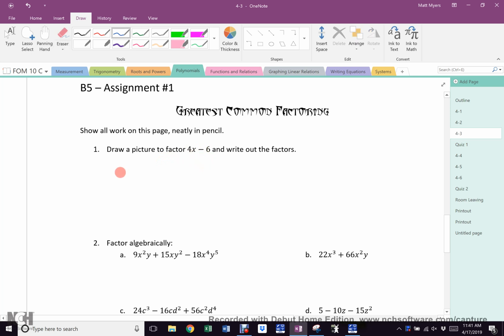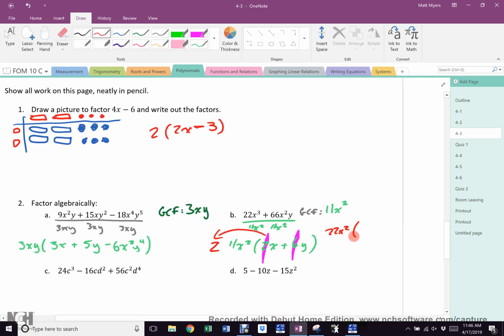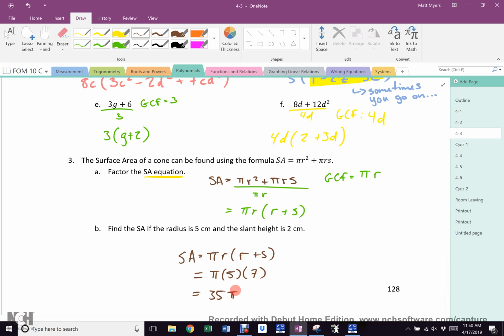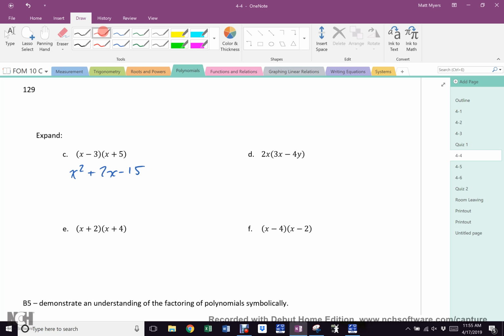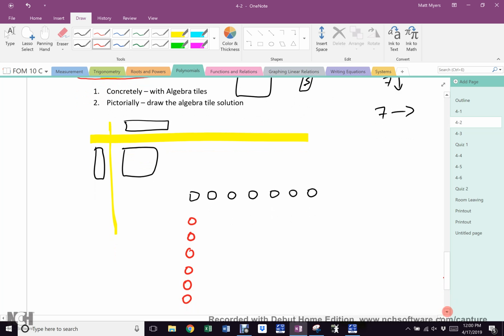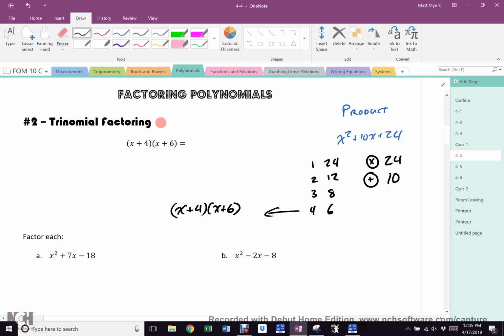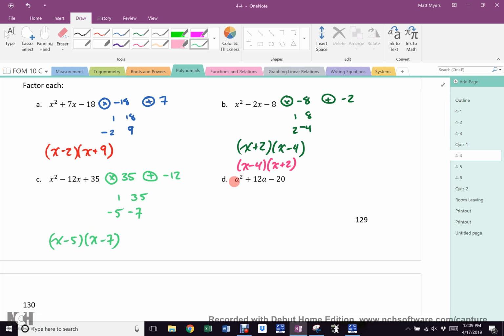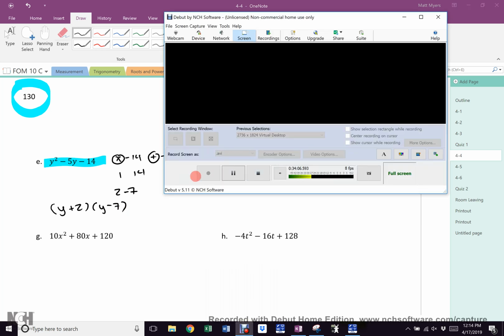Apr 17 Block C Trinomial Factor 1